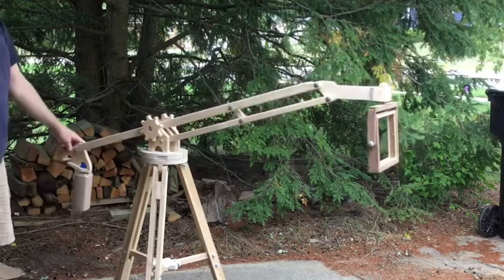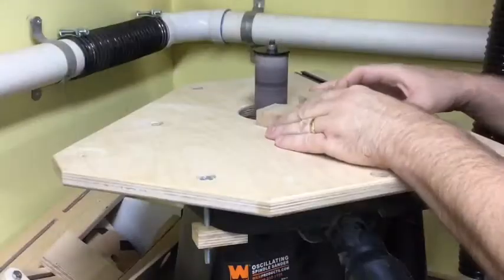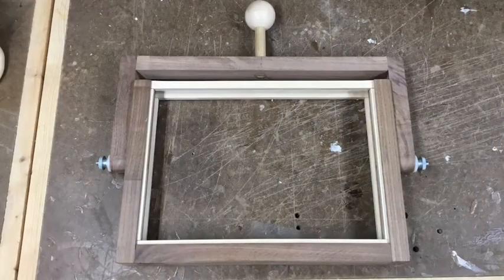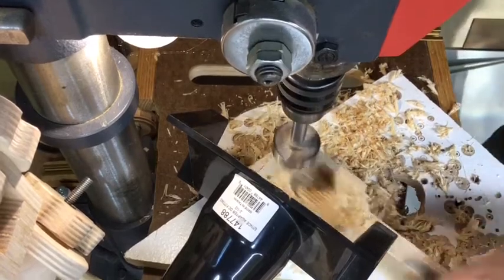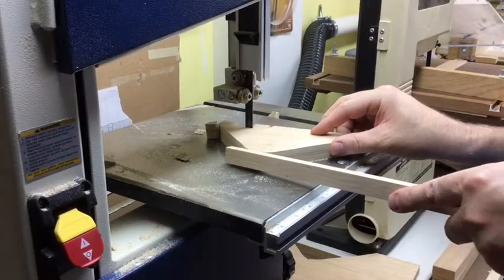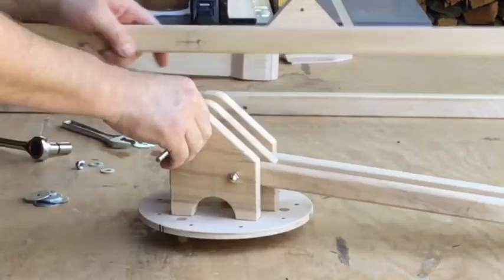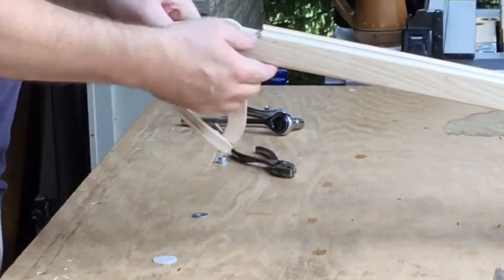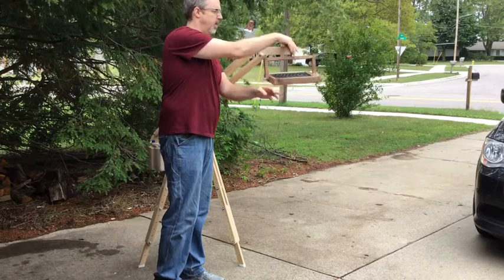Wooden tripod and camera boom arm. Part 2 - Camera boom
Building the wooden camera boom arm for my wooden tripod. For use in the shop.

The BIG Dozer
The BIG Truck
The BIG Steam Roller
The BIG Tower Crane